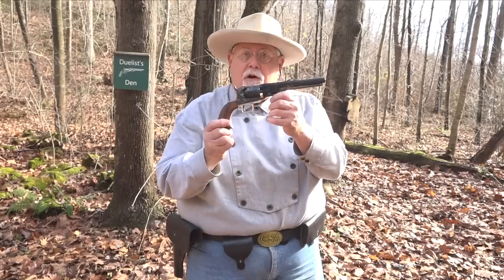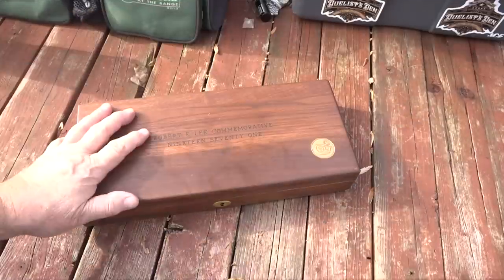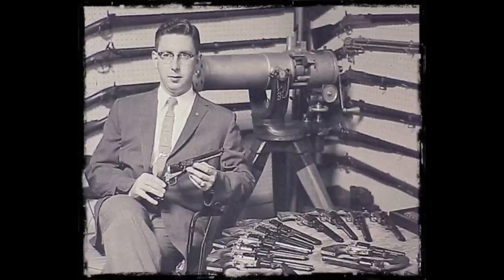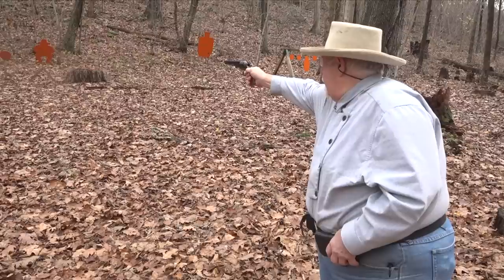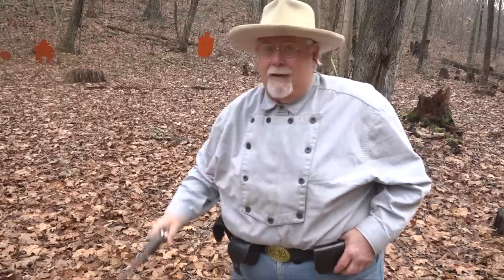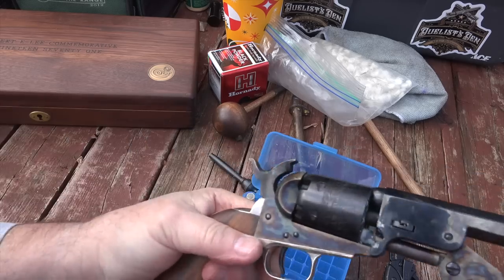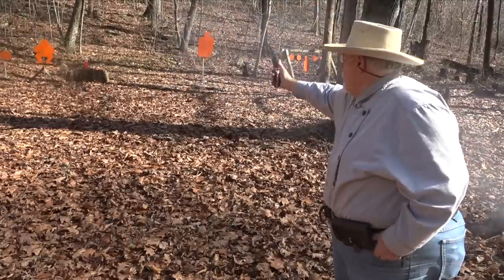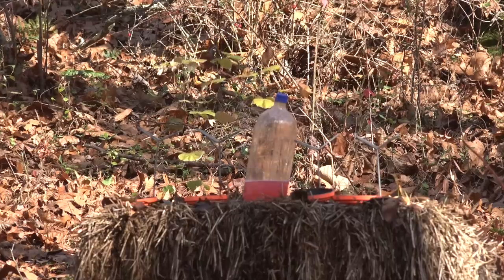Shooting Colts Robert E Lee Commemorative 1851 Navy Model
Today’s video will have me shooting the Colt Robert E. Lee 1971 Commemorative Navy revolver.

This is the gun that started Colt’s 2nd generation of cap & ball revolvers. Some experts consider it to be the best of the best, when it comes to 2nd and 3rd generation Colt black powder revolvers, and I agree.

In this video I’ll discuss the history of the gun. I’ll demonstrated loading, both with loose round balls, and with paper cartridges. And I’ll shoot the gun.